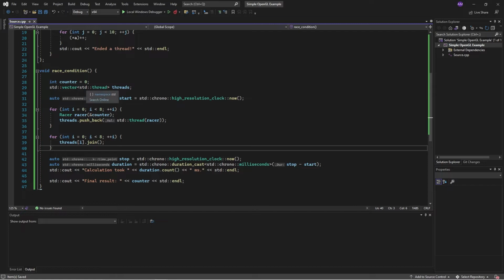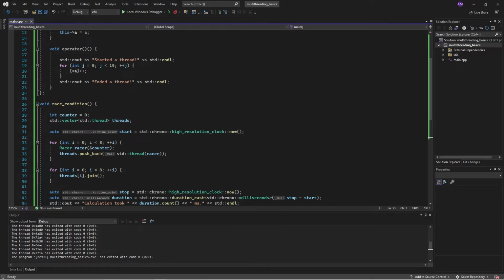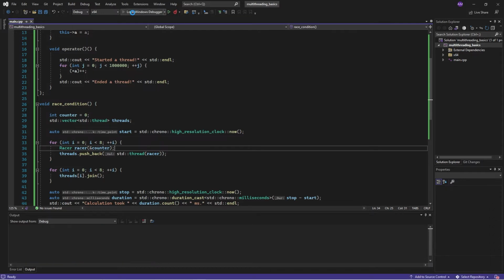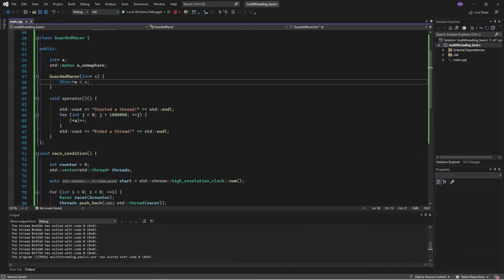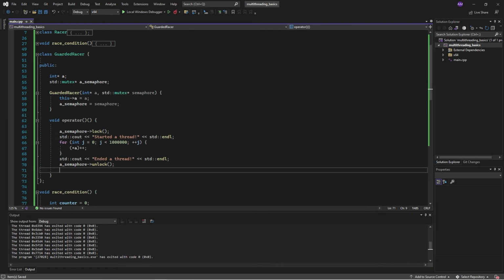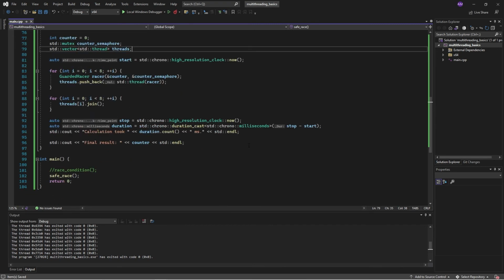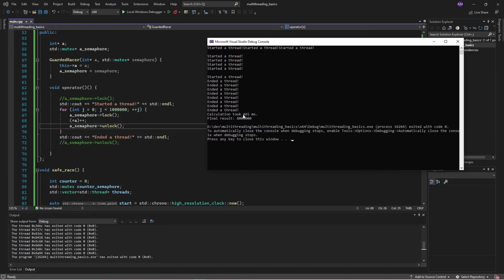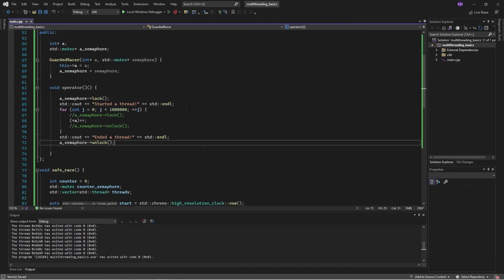Multithreading with C++ 2: Sharing Data